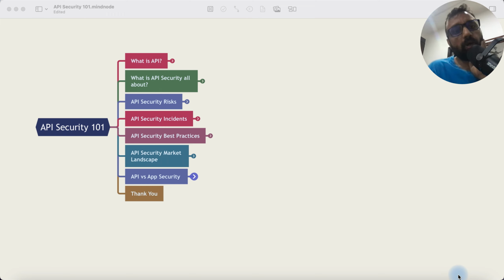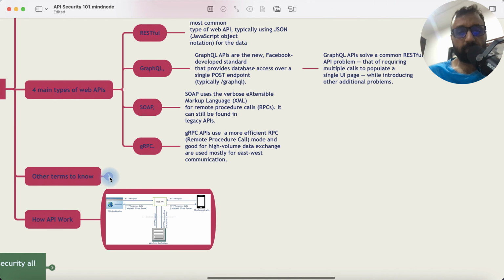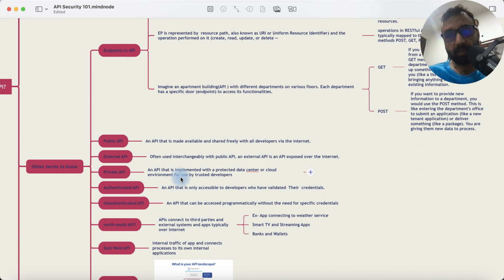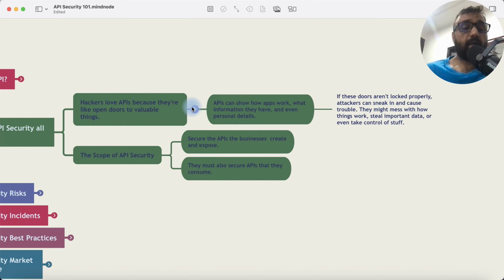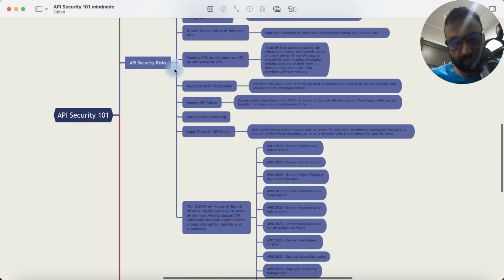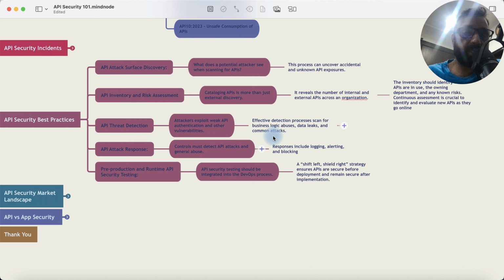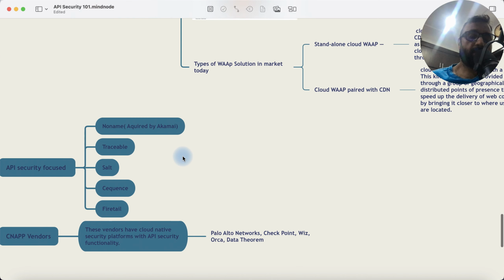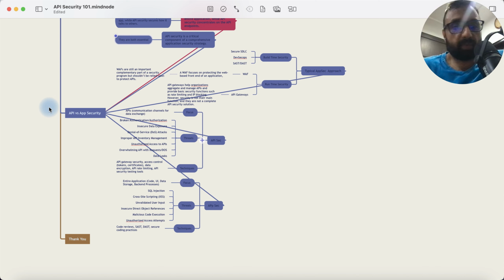What is API Security? EP100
What is API Security?
Today’s episode contains API Security basics . The podcast covers the following topics:

00:00 Introduction
00:51 What is API?
04:53 Common Terms Associated with API
09:23 API Landscape
10:58 What is API Security?
12:32 API Security Risks
15:02 OWASP Top 10 for API Security
15:39 API Attack Workflow
18:29 Story of Real API related Security Incident
19:17 API Security Best Practises
20:21 API Security Market Landscape
24:41 Appsec vs API Security

Welcome to "The Cyberman Show". With over 20 years of experience, I simplify and demystify the complex world of cybersecurity. Dive into a wide array of topics including cutting-edge technologies, cyber attacks, cyber warfare, and industry insights on startups, mergers, and more. Whether you're aiming to boost your career, enhance your safety online, or deepen your understanding of the tech landscape, our content is designed to accelerate your learning and keep you informed.

api security basics
api security checklist
api management security